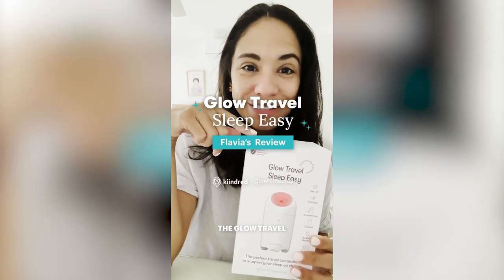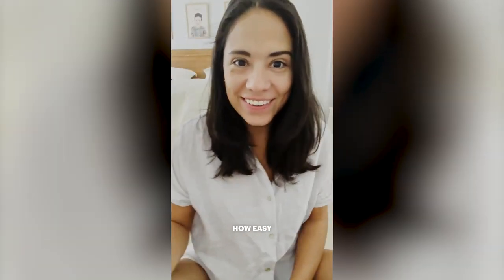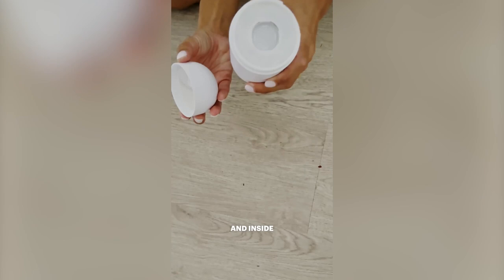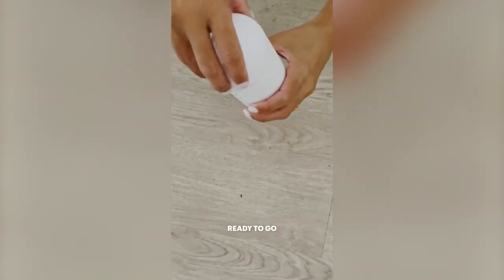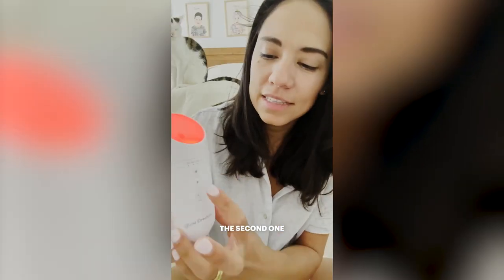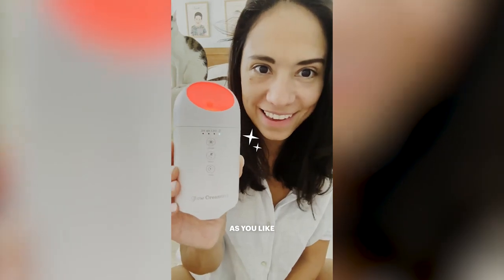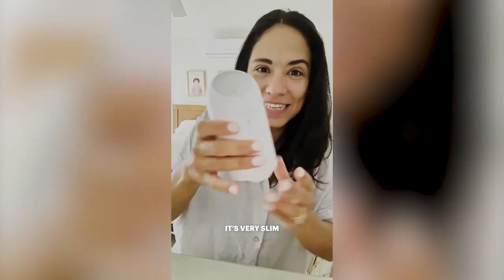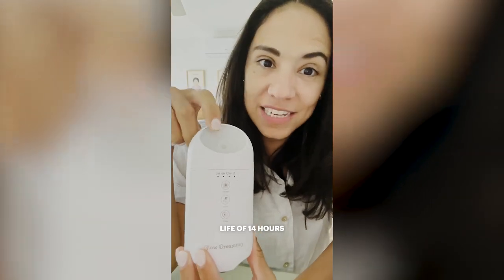Glow Dreaming - Flavia's Glow Travel Sleep Easy review